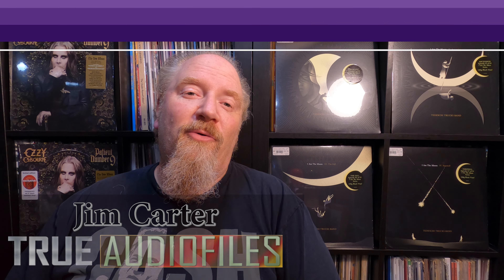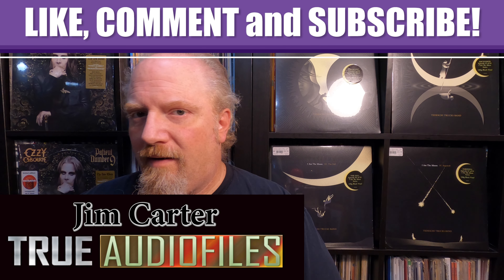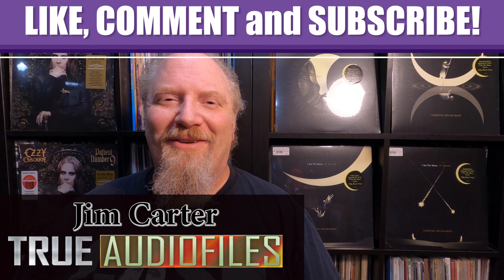IT'S OFFICIAL! The lowdown on the Revolver Super Deluxe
Yeah I know, how many videos do we have to have about the announcement of the new Revolver super deluxe box set reissue. Well, hopefully I can bring something to you that you may not have known already about the set. I also do a sound quality shootout between the original and new stereo remix of Taxman. How does the new remix sound compared to the original? Well I guess you will have to just watch my video to find out. Hey, I need all the views I can get, I can’t give everything away in the description now can I?

Also, please follow me on the following social media platforms as well.